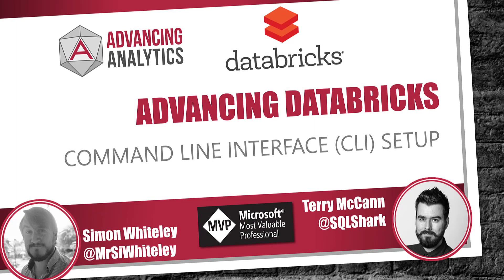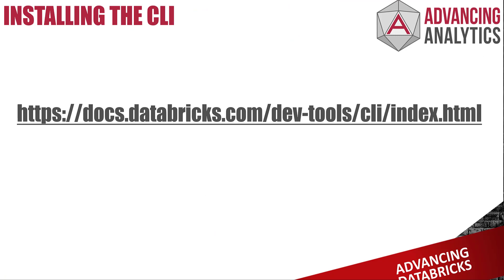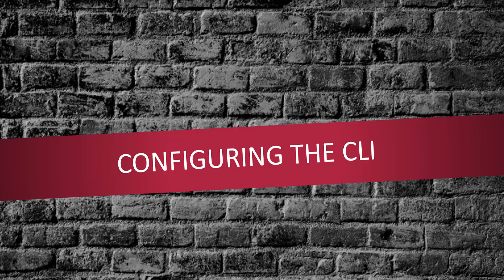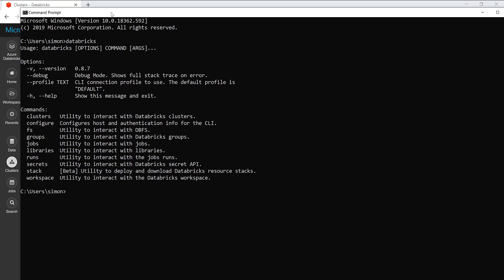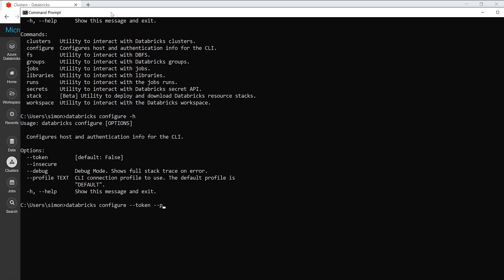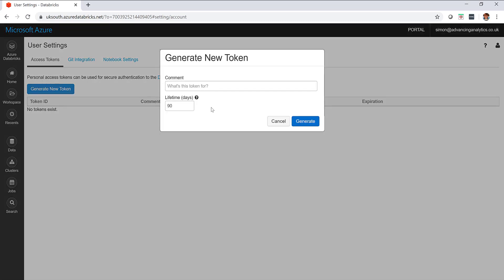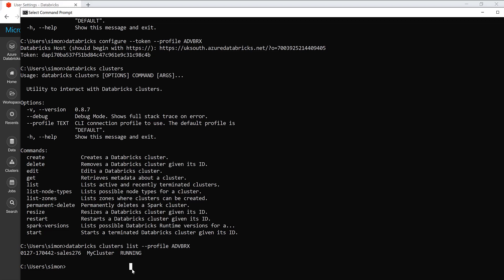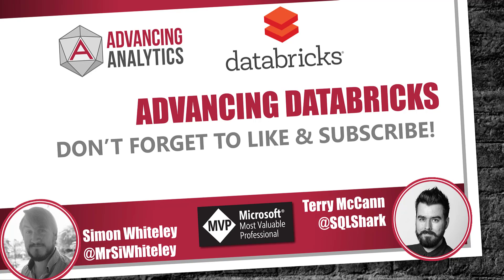Advancing Databricks - Configuring the CLI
Welcome to Advancing Databricks, presented by Advancing Analytics.

In this video Simon takes you how to setup and configure the Databricks Command Line Interface (CLI) so you can begin managing your databricks workspace programmatically.

Starting your first project with Azure Databricks? Get in touch!

You might be also interested in our six-part Q&A around all things Databricks: